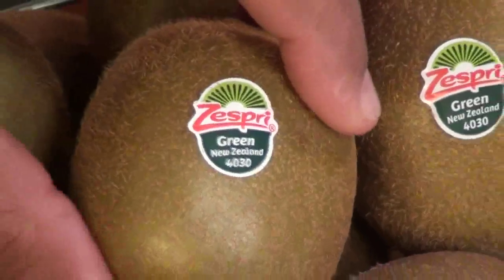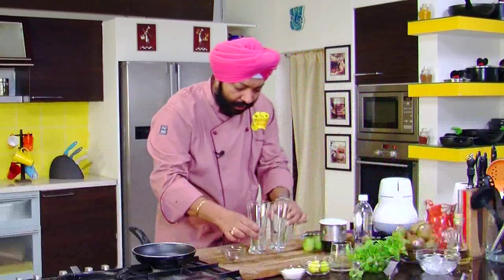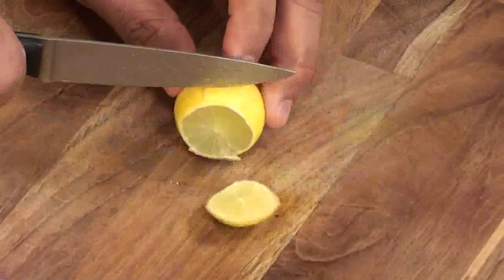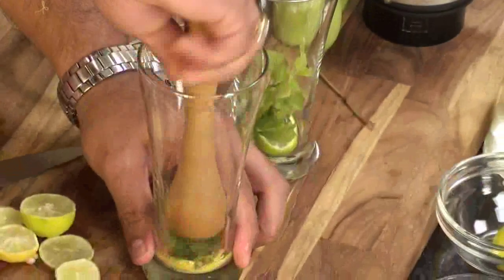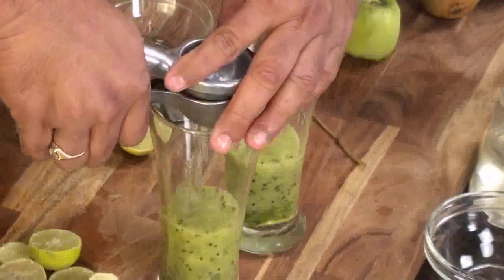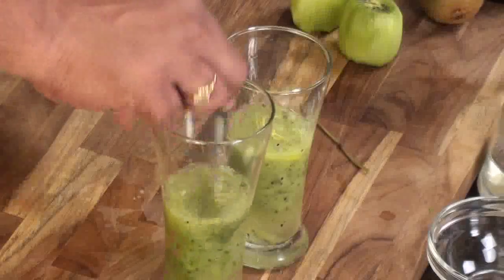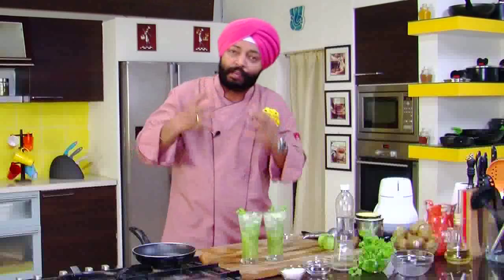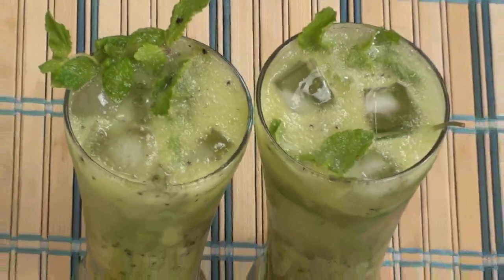5 MIN Recipe| Virgin Kiwi Mojito | Make it Quick | With Chef Harpal Singh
One of Europe's favorite summer cocktails, Mojito is as simple and tasty as it looks. First of all, the authentic drink requires fresh quality ingredients like mint, brown sugar, lime or lemon oil flavor etc..

A perfect for any occasion, non alcoholic kiwi mojito as shown by Celebrity Chef Harpal SIngh Sokhi.